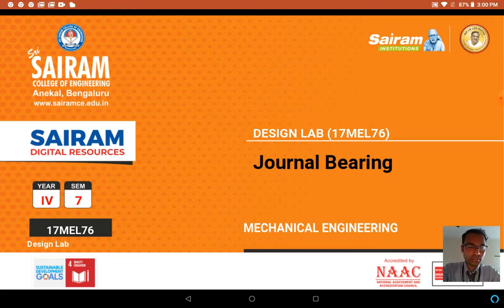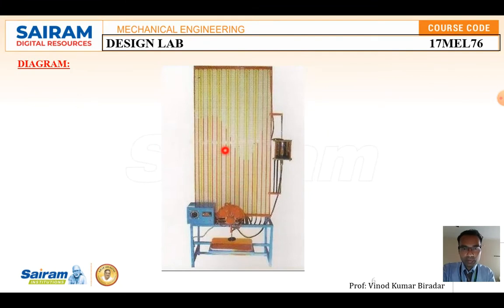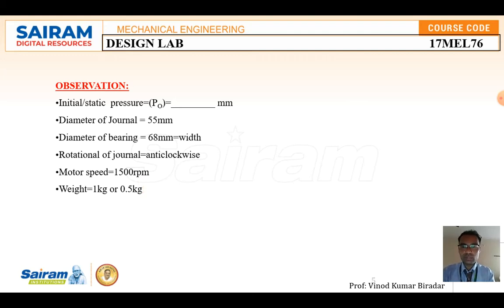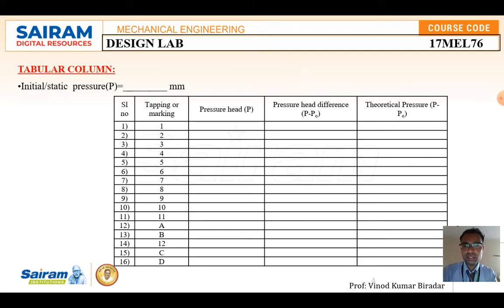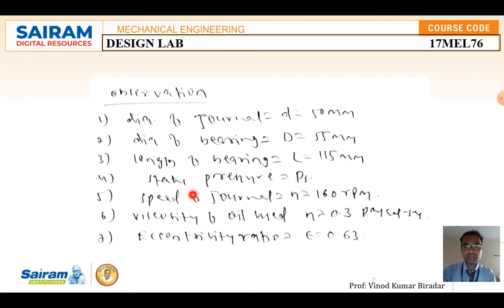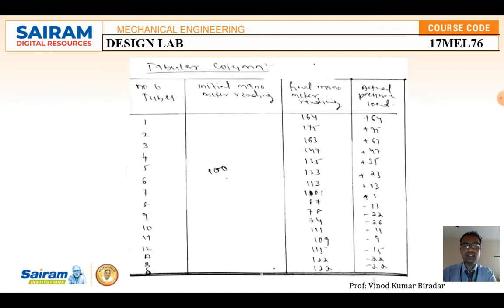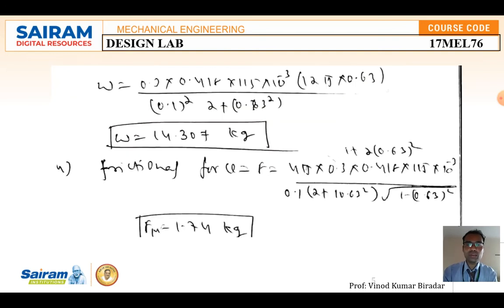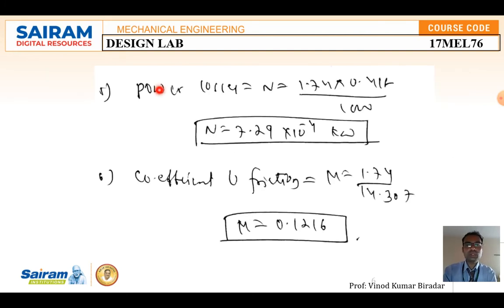LAB VIDEO_17MEL76_EXPERIMENT 10_JOURNAL BEARING_VINOD BIRADAR